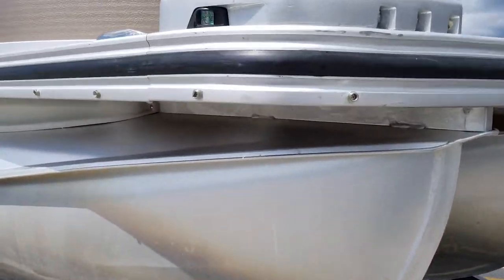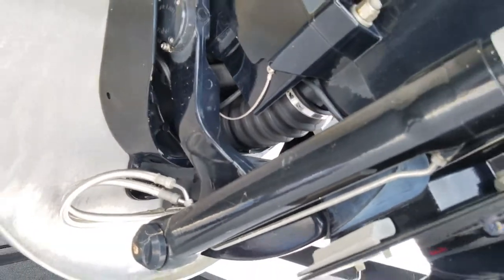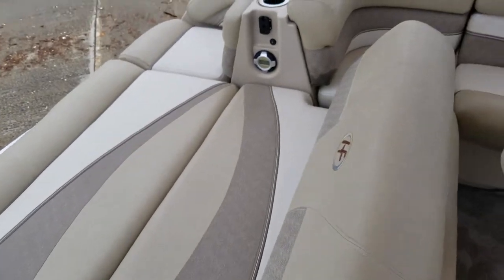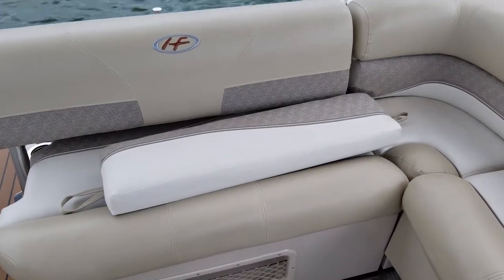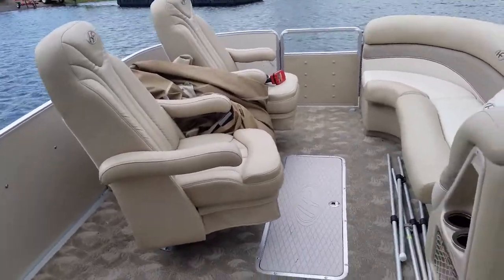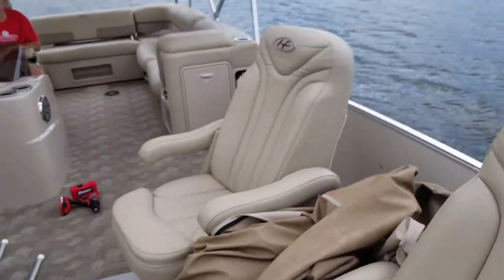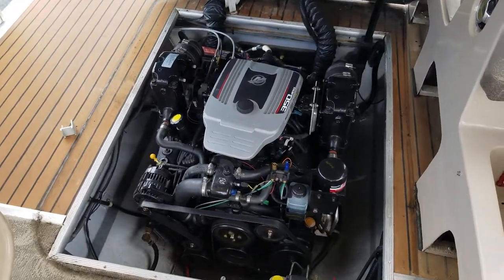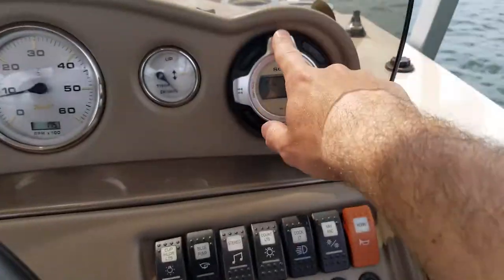2009 Harris Grand Mariner 250 SEL Walkaround Video